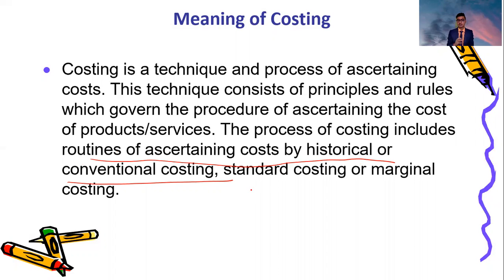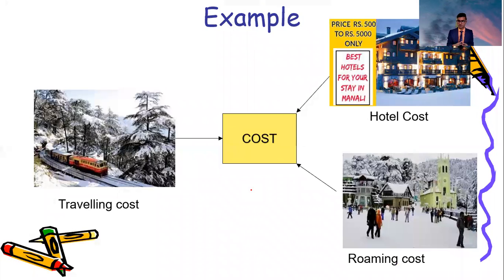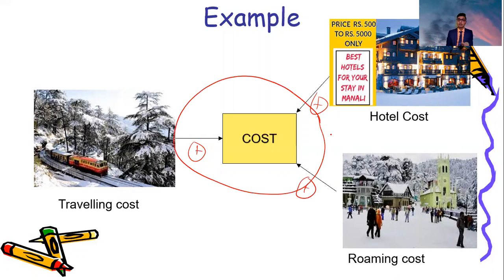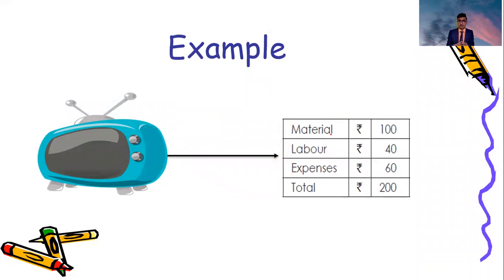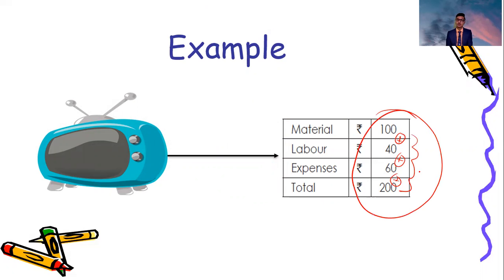5. MEANING OF COSTING | CMA FOUNDATION | CMA FOUNDATION COST ACCOUNTING